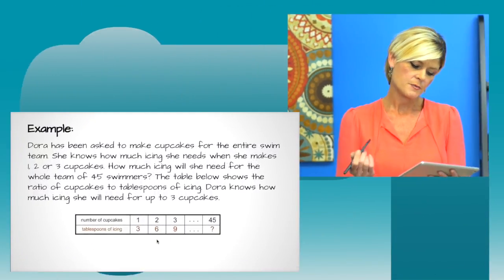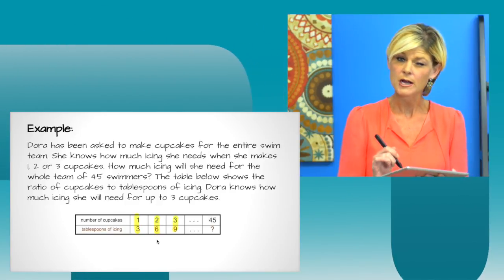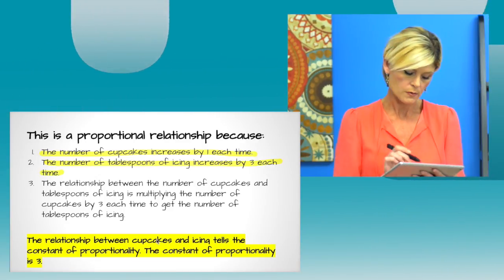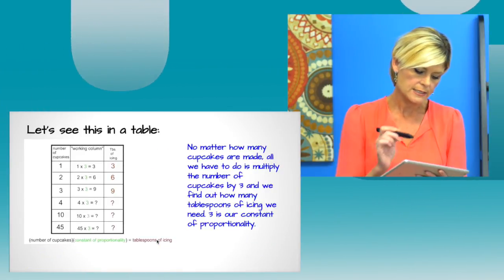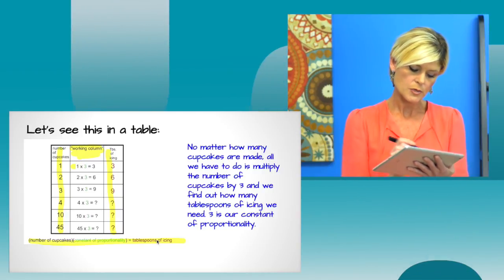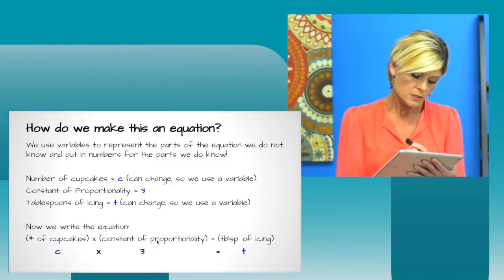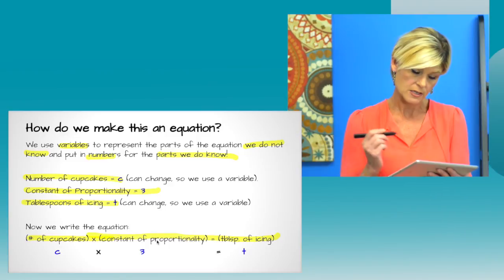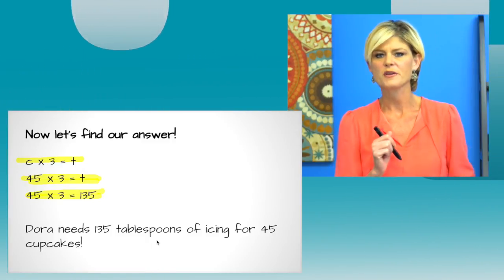Spring into Math 7 Chapter 5 Lesson 9